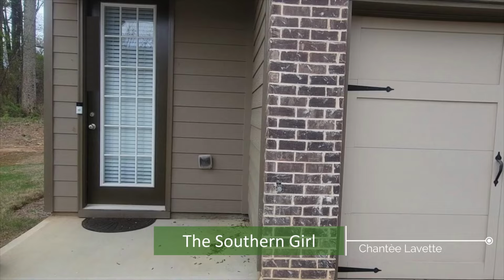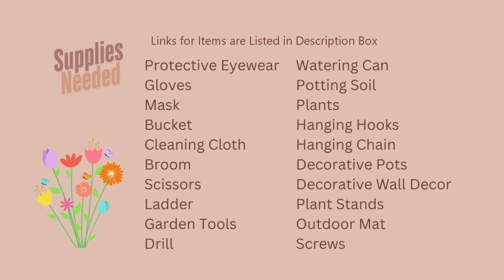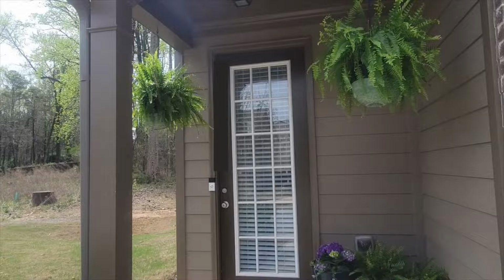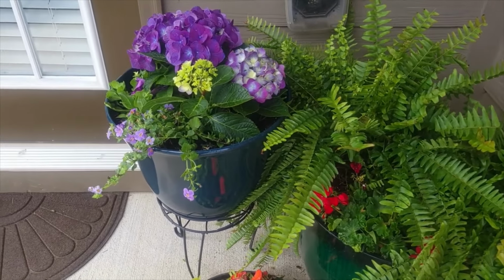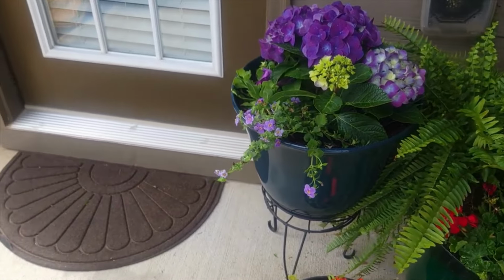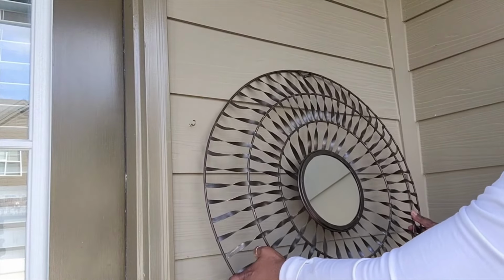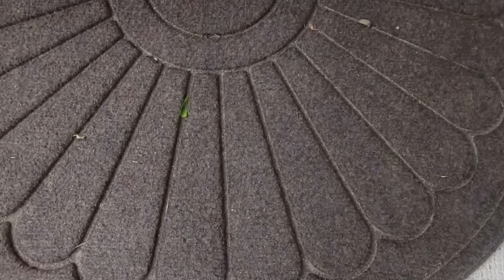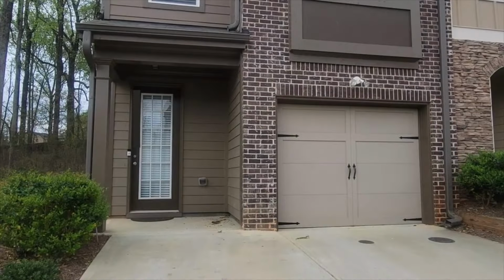Outdoor Makeover - Spring Front Porch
🌿 Spring Front Porch Makeover | Budget-Friendly Outdoor Decorating Ideas 🌸

Ready to give your front porch a fresh new look for spring and summer? In this video, I’m sharing my outdoor makeover secrets to transform your entryway into a welcoming, stylish space using budget-friendly and DIY-friendly ideas! Whether your porch needs a deep clean, fresh plants, a stylish doormat, or charming exterior wall décor, I’ve got you covered!

✨ What You’ll See in This Video:
✔️ Easy front porch decorating ideas to go from drab to fab
✔️ The addition plants and planters for your outdoor space
✔️ Exterior décor tips to elevate your home's curb appeal
✔️ Outdoor makeover on a budget – affordable product list to refresh your space!
✔️ Quick and simple DIY outdoor makeover ideas

If you’re looking for outdoor decorating ideas to transform your patio, entryway, or porch, this video is for you!

❥ Hugs & Love
The Southern Girl
Outdoor Product List:

HERE'S A FREEBIE!
Follow me on The Socials:
⋯⋯⋯⋯⋯⋯⋯⋯⋯⋯⋯⋯⋯⋯⋯⋯⋯⋯l
YouTube Music:
Crazy - Patrick Patrikios